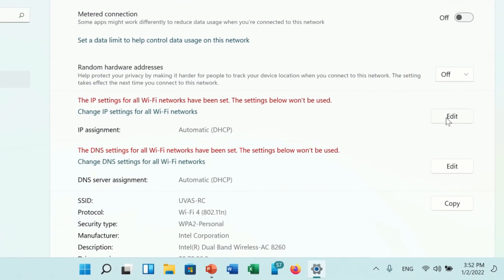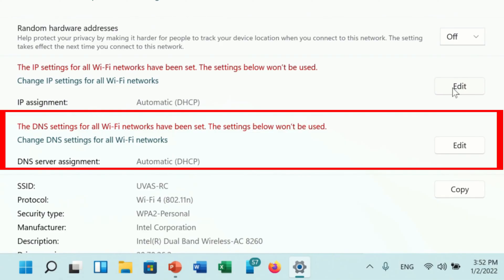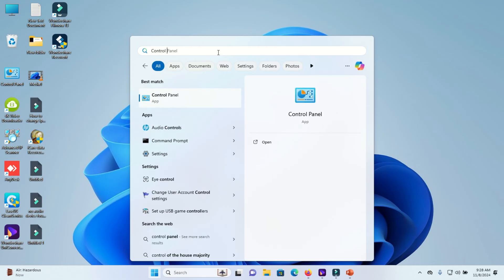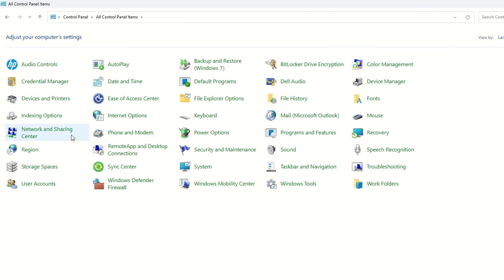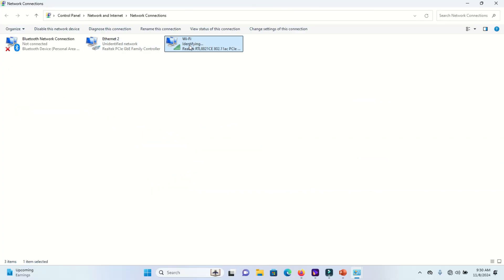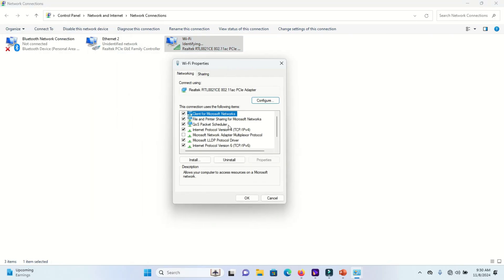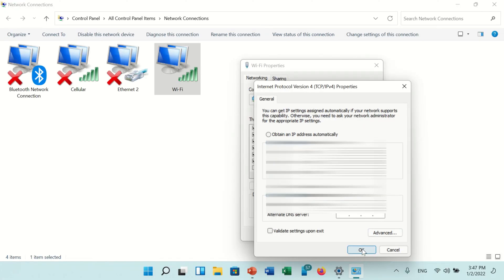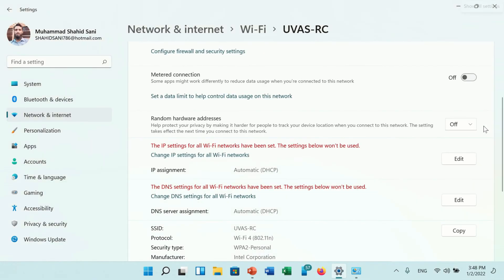the DNS settings for all wifi networks have been set the settings below cannot be used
Seeing the error "The DNS settings for all WiFi networks have been set. The settings below won't be used" on your Windows device? This video will guide you through How to Fix DNS Settings for All WiFi Networks. Learn how to reset and configure DNS settings to restore seamless internet connectivity.

Watch now to troubleshoot and fix WiFi DNS Configuration Errors quickly and efficiently!

Similar keywords include:

    Fix DNS settings issue in Windows
    DNS configuration error on WiFi
    Reset DNS settings Windows 10/11
    Resolve DNS conflicts on WiFi networks
    DNS troubleshooting for WiFi

Suggested Hashtags:
Check our Products and support us